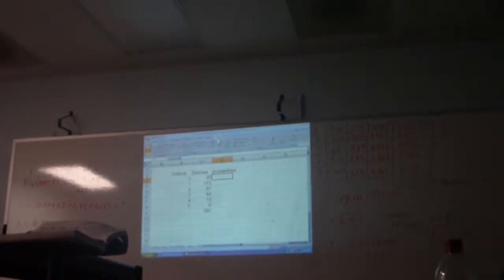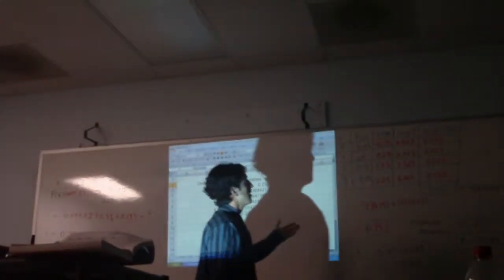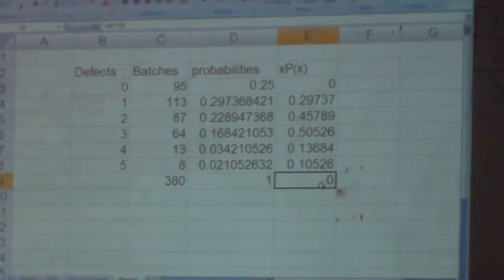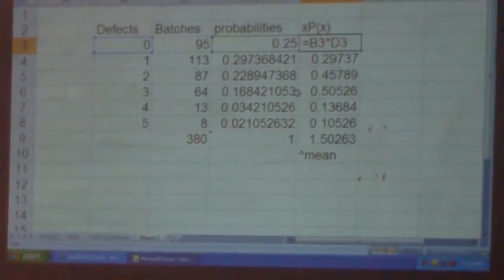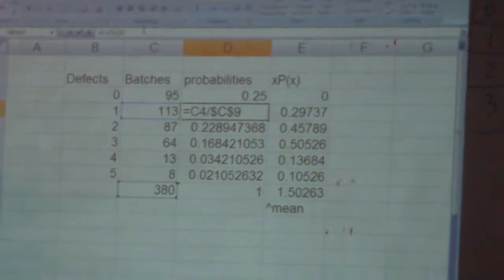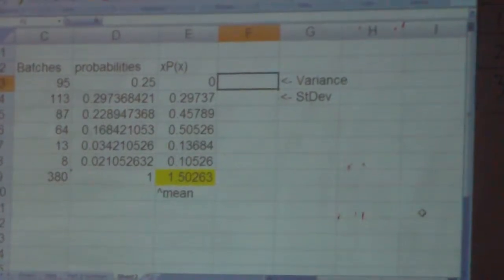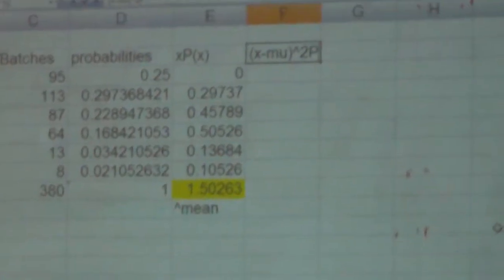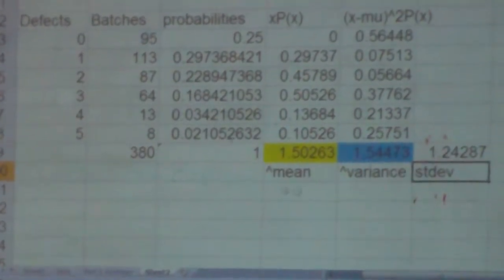Watts Statistics : Probability Distribution using Excel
Prof. Watts tutorial on Probability Distribution on Excel